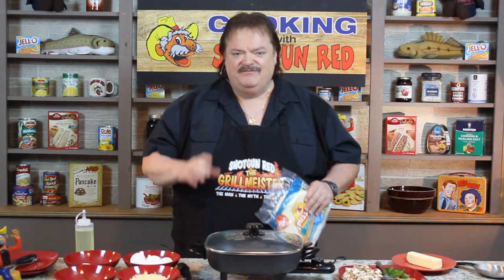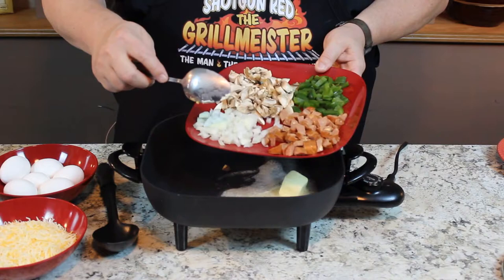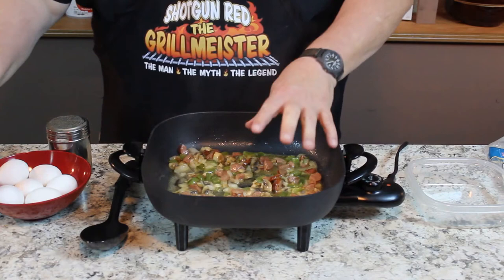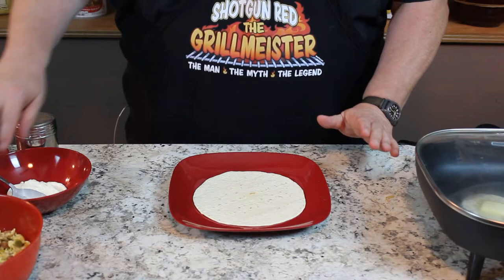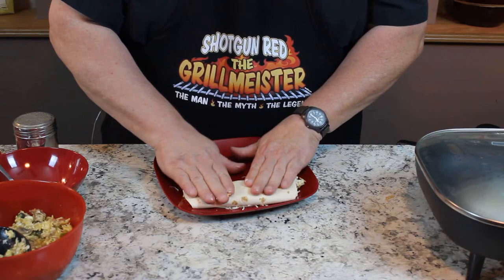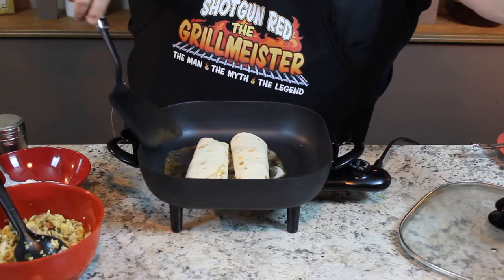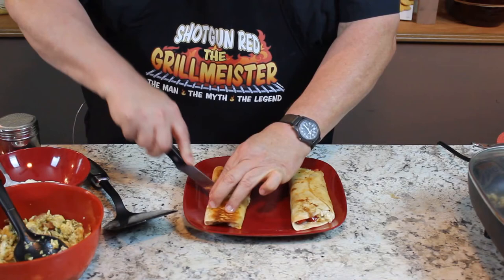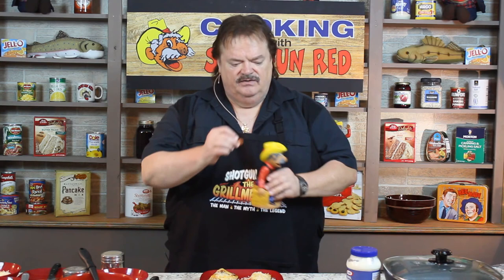Breakfast Flat Wrap! Tastes Outstanding!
These are fun to make and taste great!